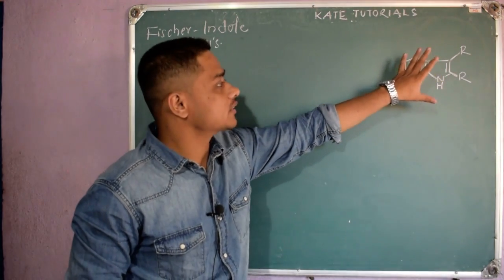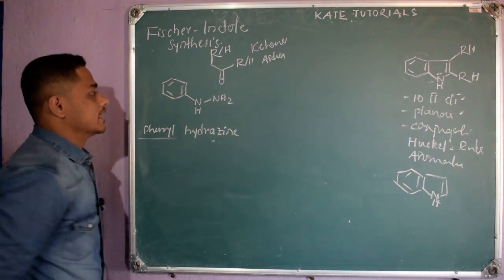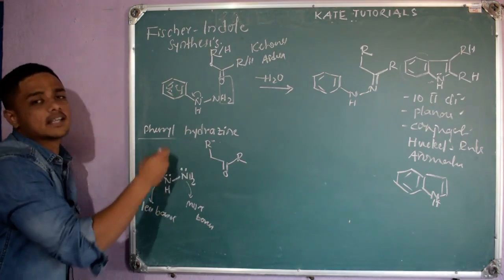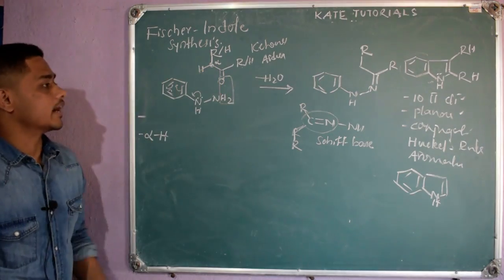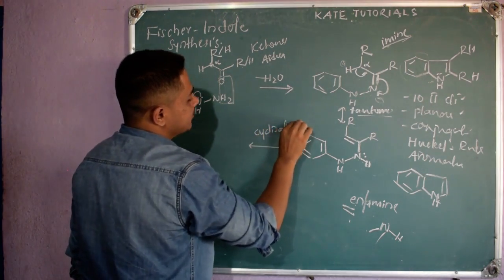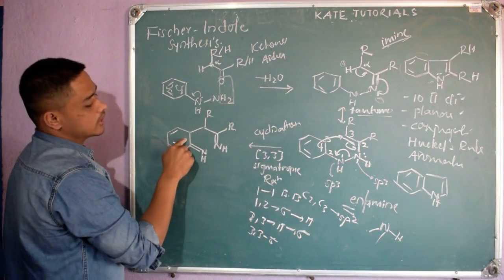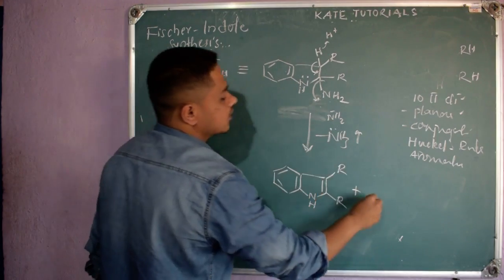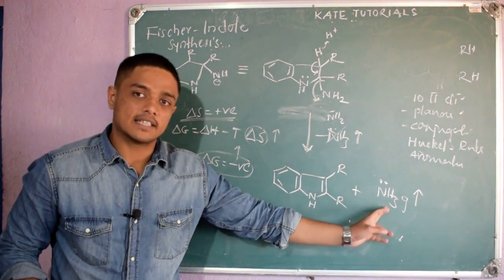Fischer Indole Synthesis | Part A | Heterocycles Chemistry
Fischer Indole Synthesis
Fischer Indole Cyclisation
Rearrangements in Heterocycles
Aromatic Heterocyclic Chemistry
Sigmatropic Reaction
3,3 Sigmatropic Reaction
Sigmatropic Reaction in Heterocyclic Compounds
Aromatic Heterocyclic Compounds